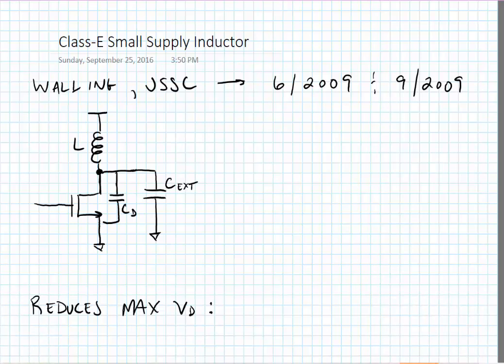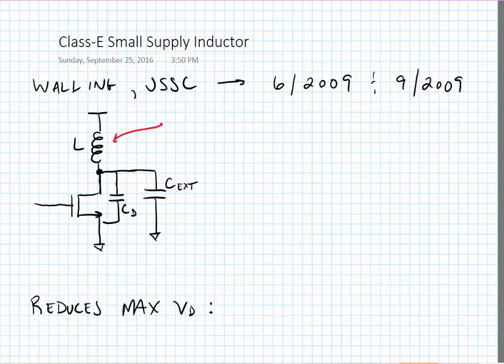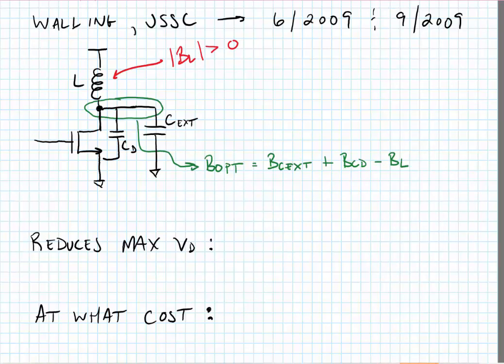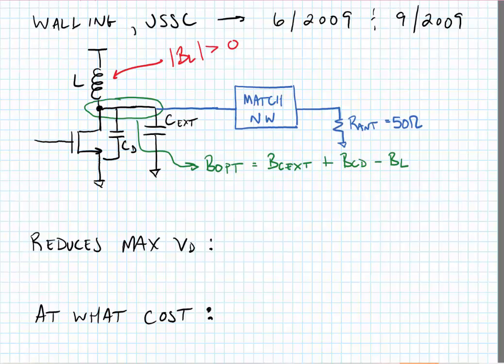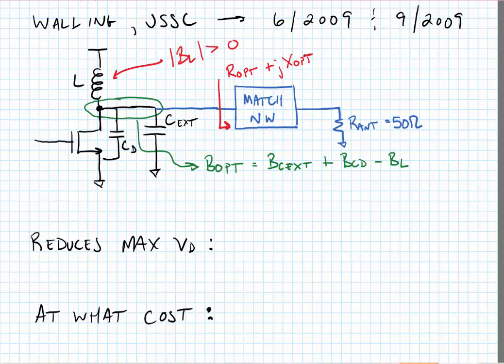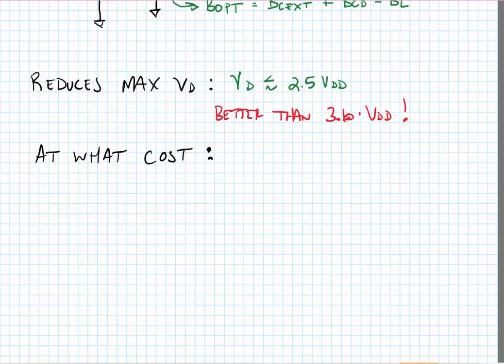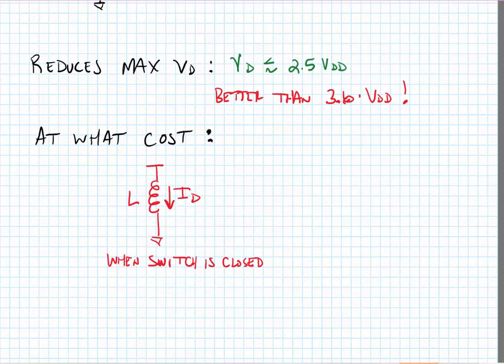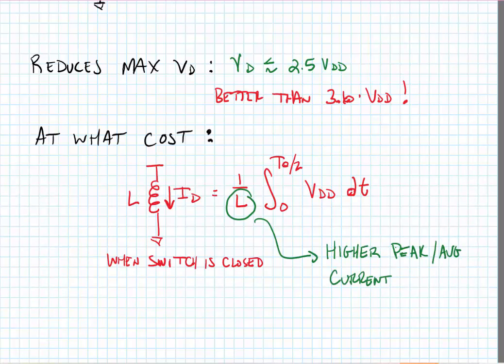Lecture 14.3 - Class-E PAs with Finite Supply Inductance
In this video, we briefly discuss designs of Class-E PAs when a choke is not used in the supply network. This has several advantages in integrated circuits.